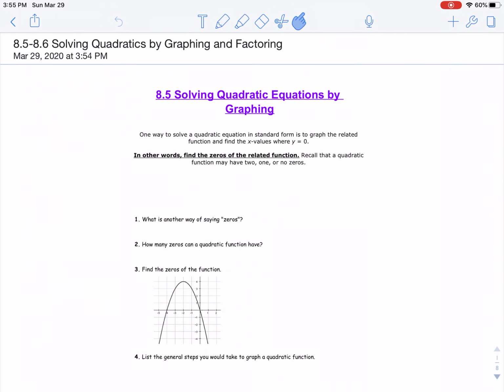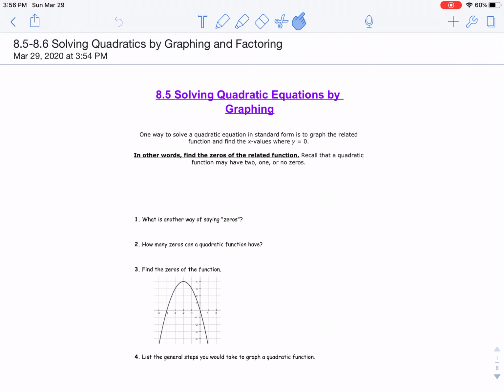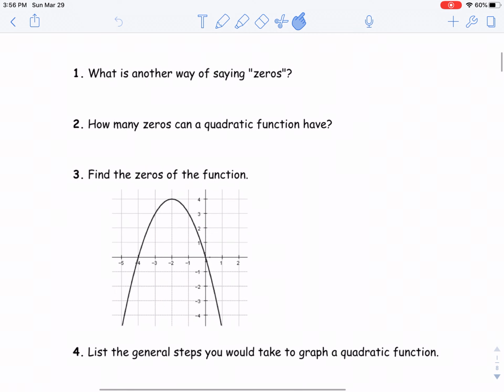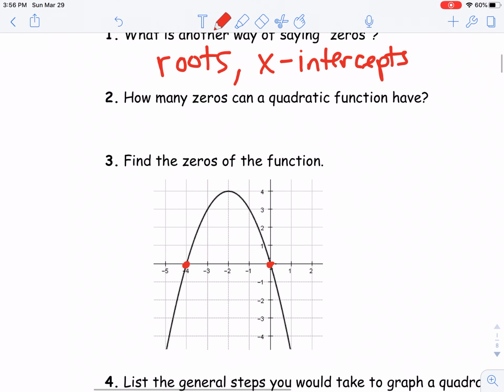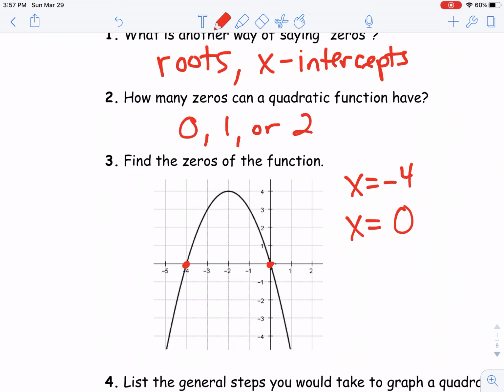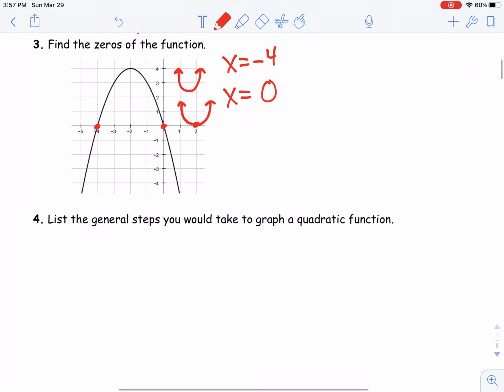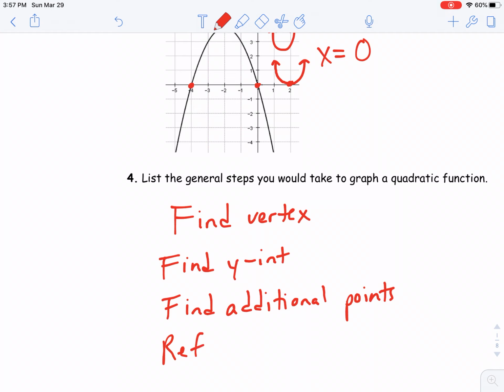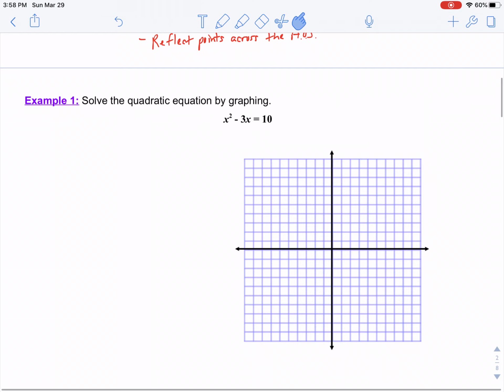Algebra 1: Lesson 8.5-8.6 Solving Quadratics by Graphing and Factoring (Part 1)